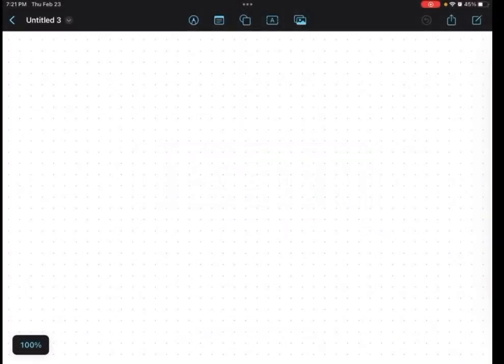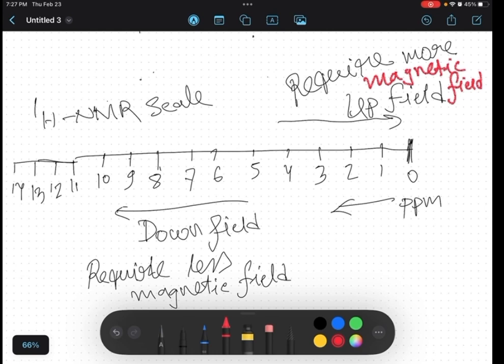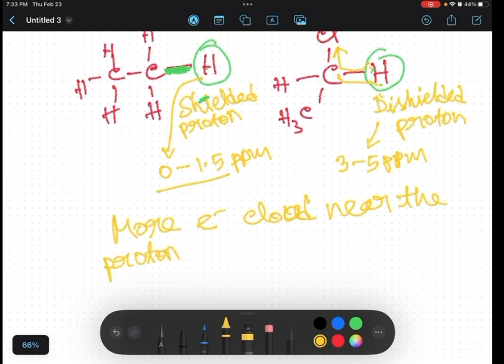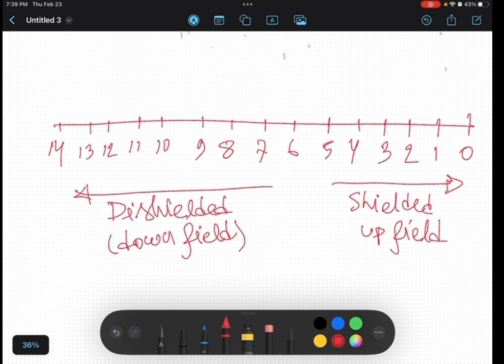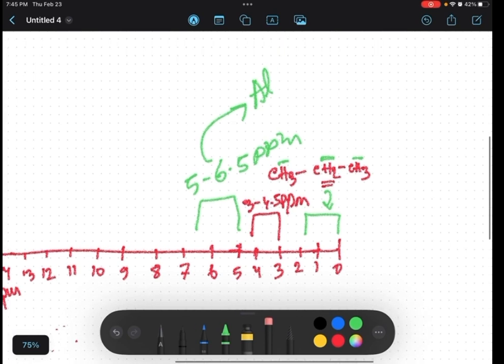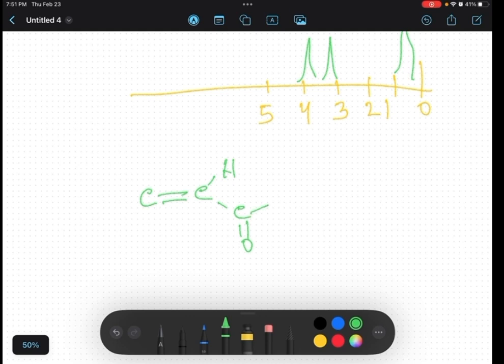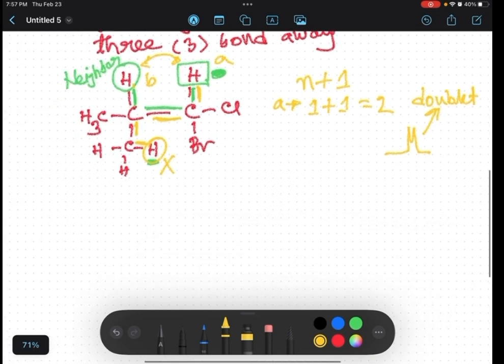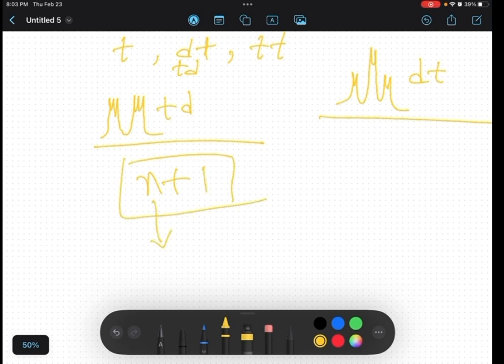Proton NMR -Organic compound structure : 1H NMR-part 1